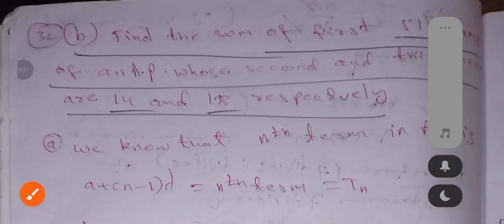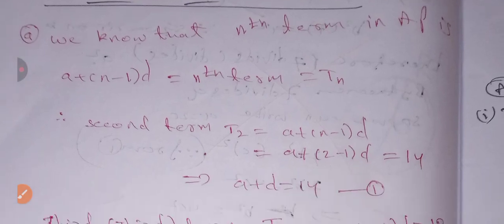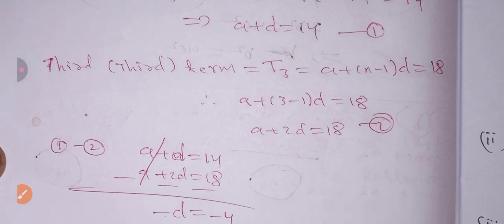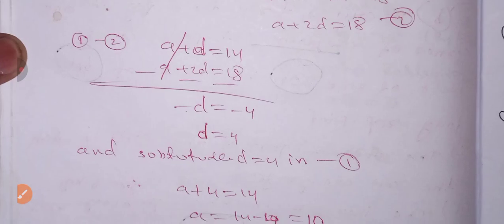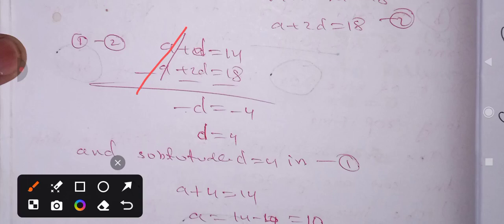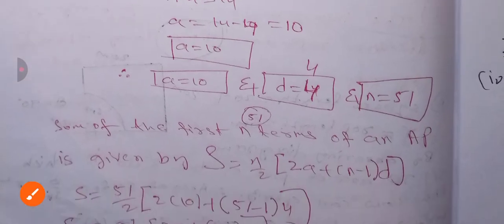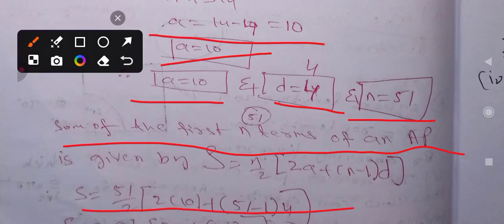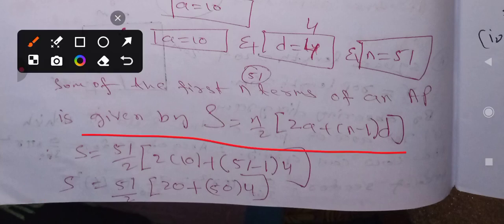10 class mathematics, Ap 2026 paper